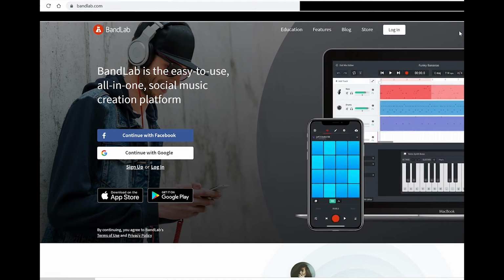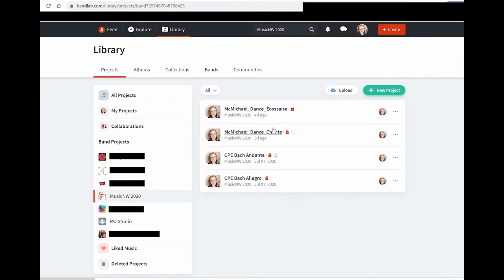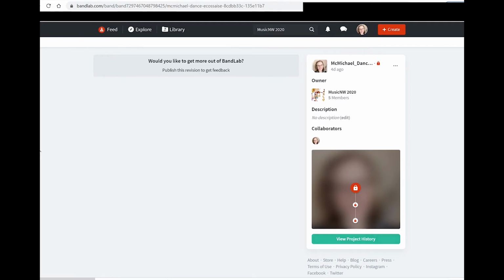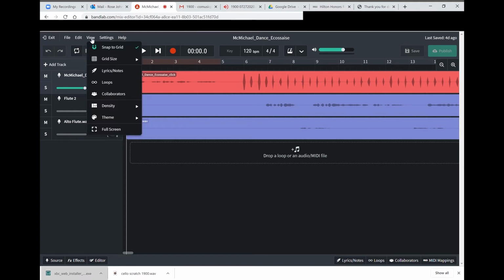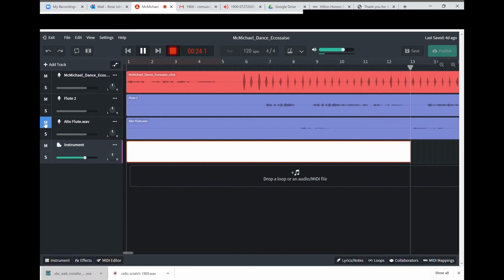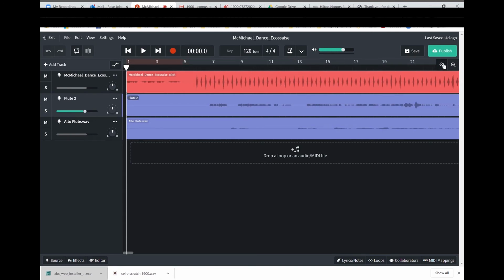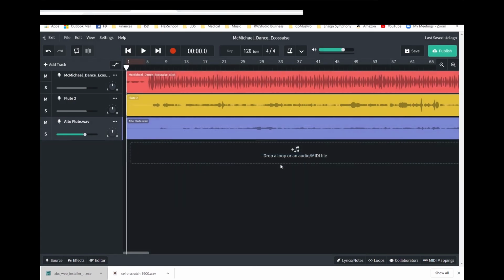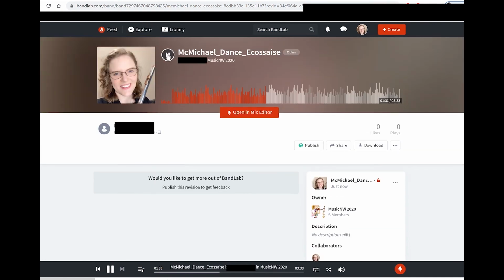BandLab Tutorial for PRIVATE Projects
This tutorial will help you get started working on Privately owned/sourced projects in BandLab.